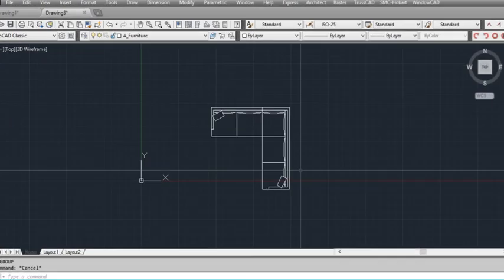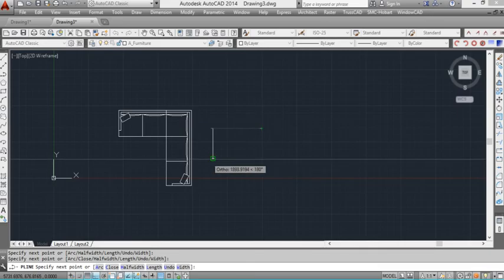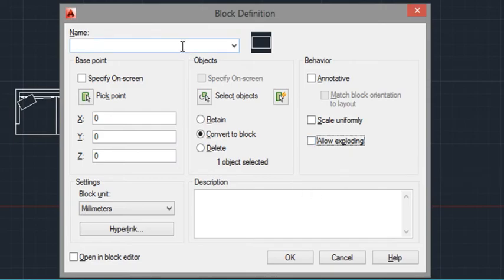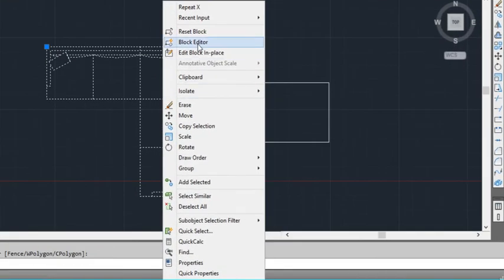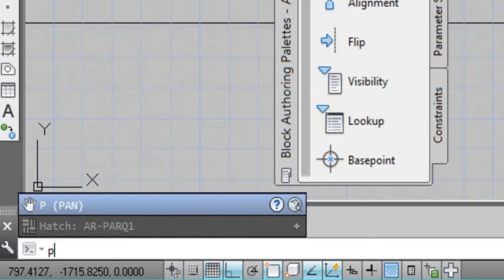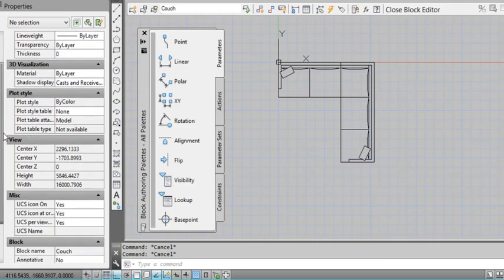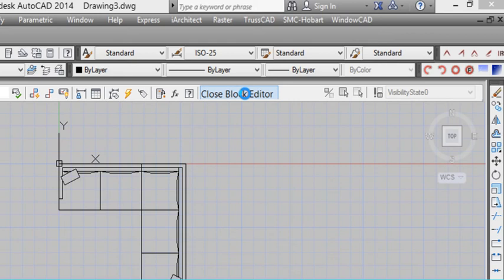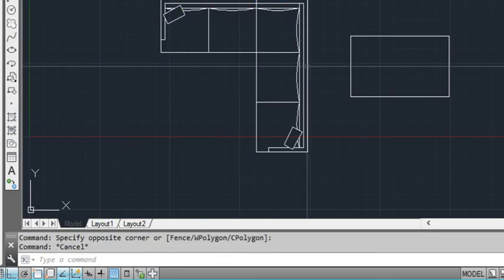AutoCAD Explode Blocks that are Un-explodable, Locked, can't be Exploded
In this AutoCAD tutorial I show you how to quickly and very simply make any locked or un-explodable block in your drawing be able to be exploded for editing.

Very easy to follow and easy to do.

Please leave any qusetions in the comments section, thanks.